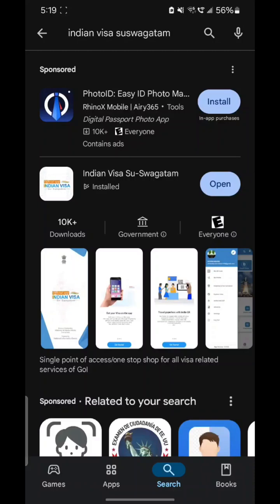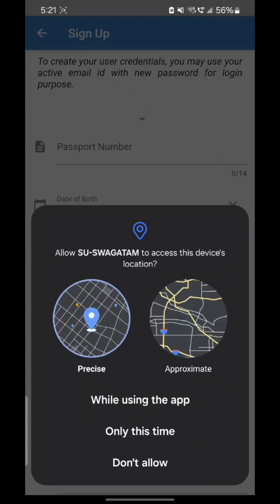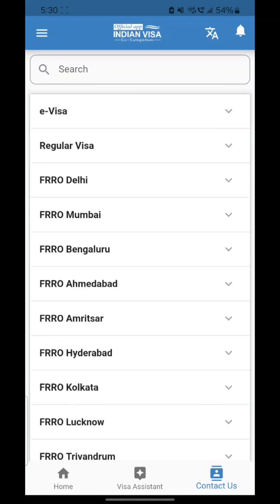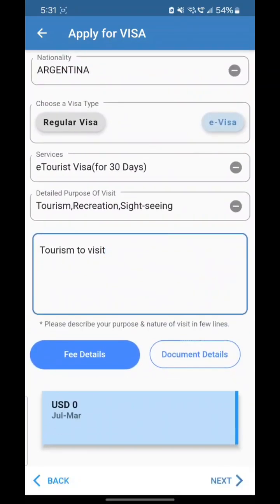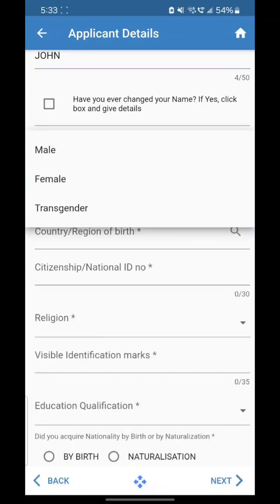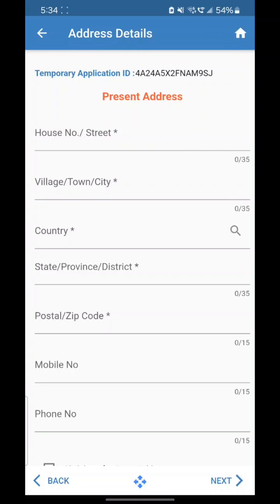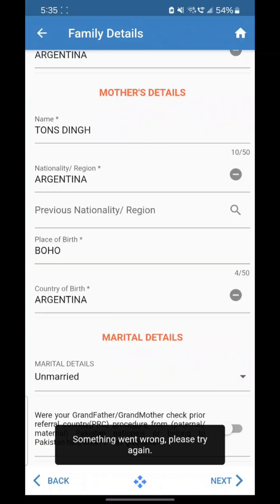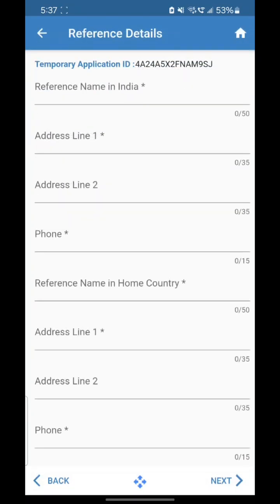How to Apply for India e-Tourist Visa (e-Visa) on Su-swagatam App - Full Tutorial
Planning a trip to India? This video provides a complete step-by-step guide on how to apply for the e-Tourist Visa (e-Visa) using the official Government of India's India Visa Suswagatam mobile application. We cover each stage of the application process, from initial registration to document uploading and payment. Avoid common mistakes and get your Indian visa approved smoothly with this easy-to-follow tutorial.